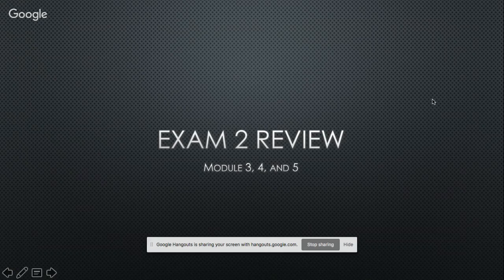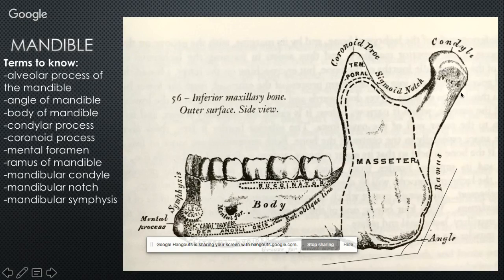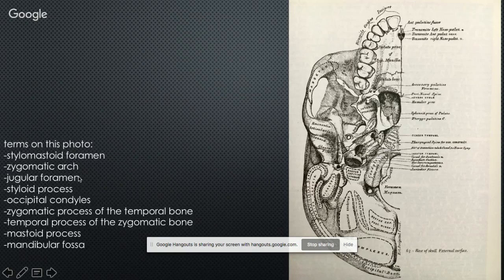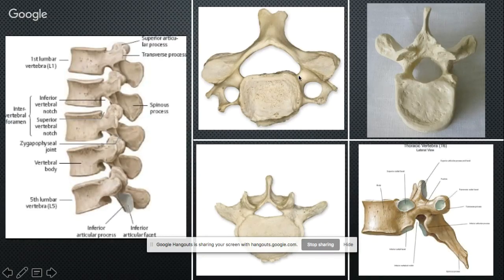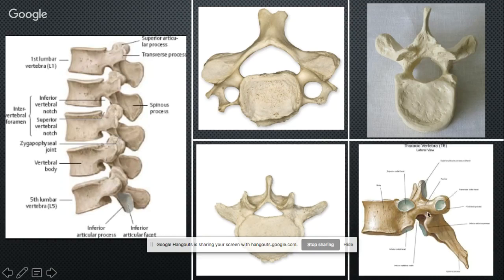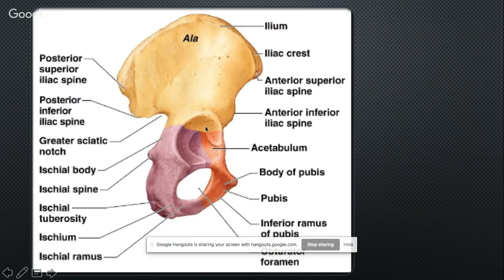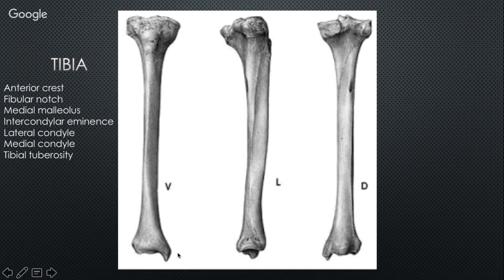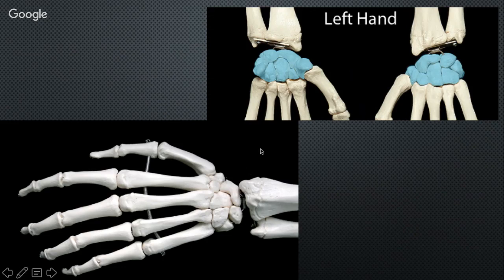Exam 2 Review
Just wanted to take a few minutes and go over some problem areas or any tricky terms I've gotten questions about to help you all with your Exam.